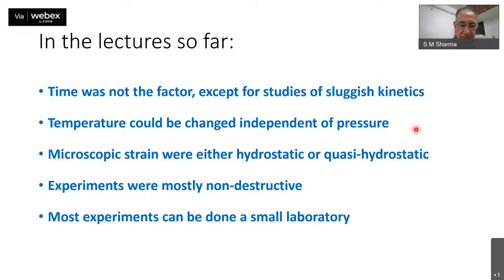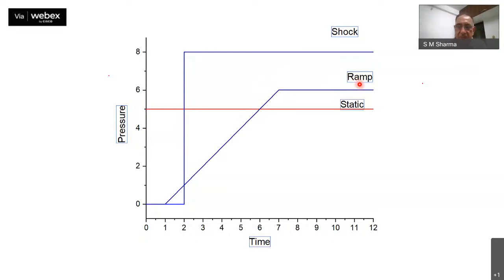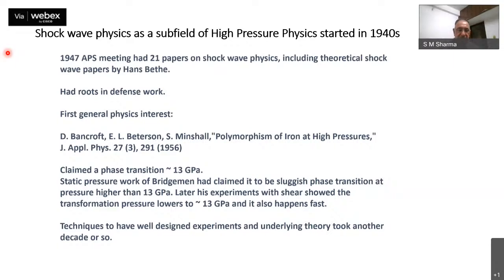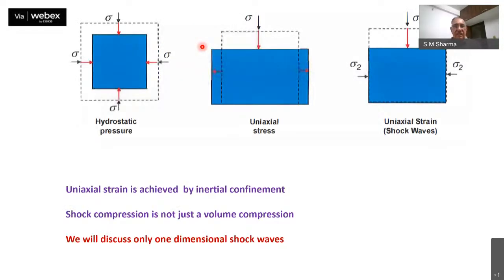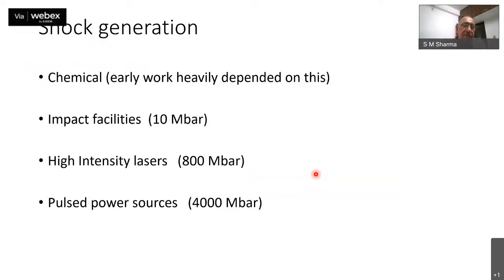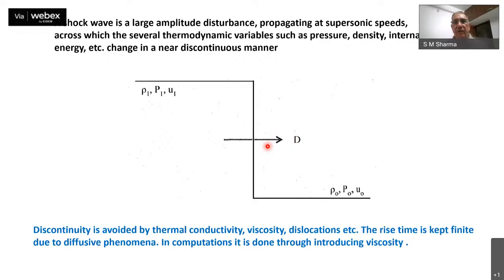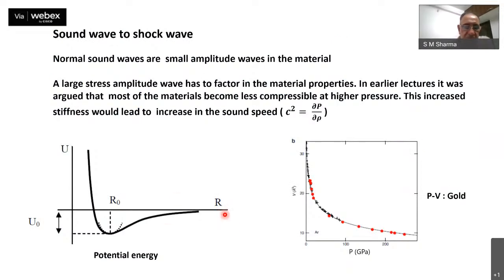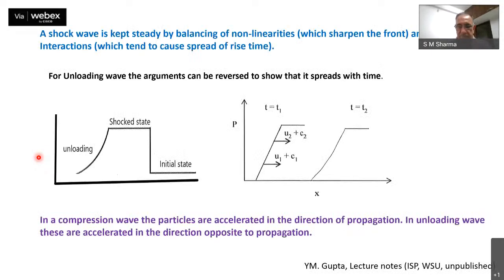High Pressure Physics - 20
Dr.  S M Sharma